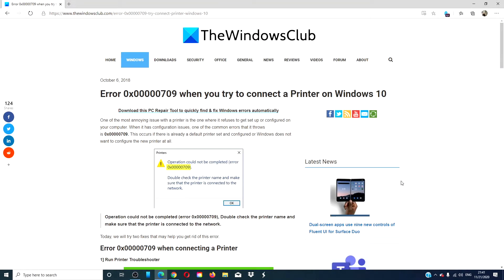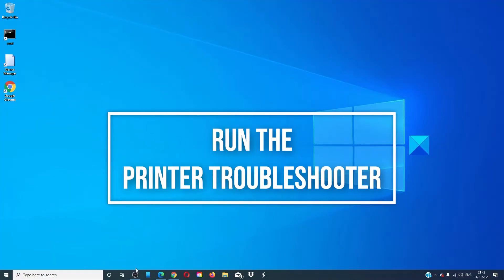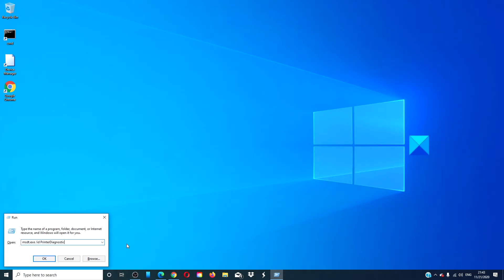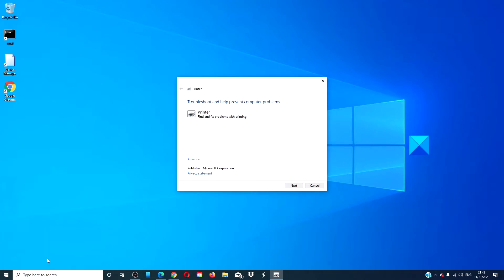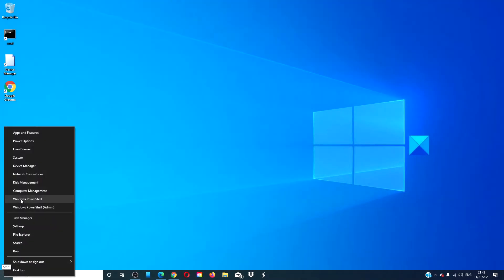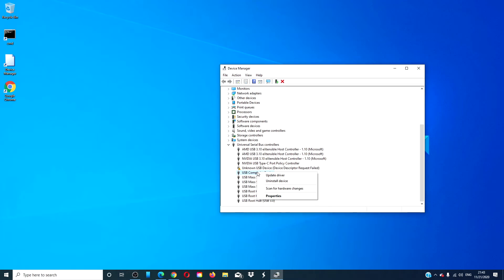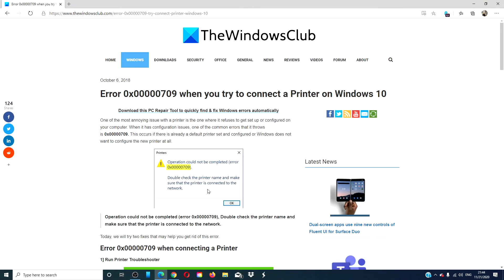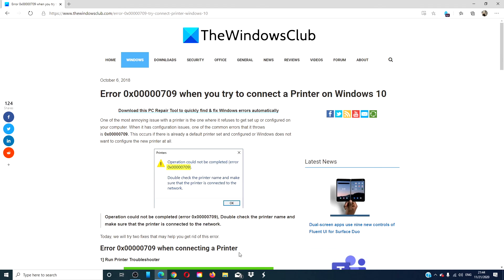Error 0x00000709 when you try to connect a Printer on Windows PC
One of the most annoying issue with a printer is the one where it refuses to get set up or configured on your computer. When it has configuration issues, one of the common errors that it throws is 0x00000709. This occurs if there is already a default printer set and configured or Windows does not want to configure the new printer at all.

This is what the error says:

Operation could not be completed (error 0x00000709), Double check the printer name and make sure that the printer is connected to the network.

Here are a few fixes and suggestions:

1] Run Printer Troubleshooter

2] Use the Registry Editor

3] Update the Printer Drivers